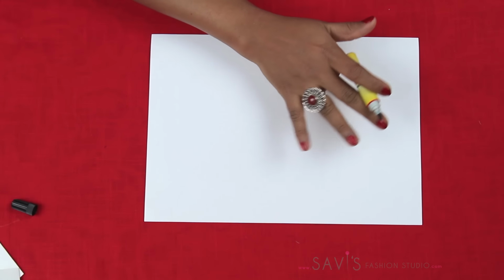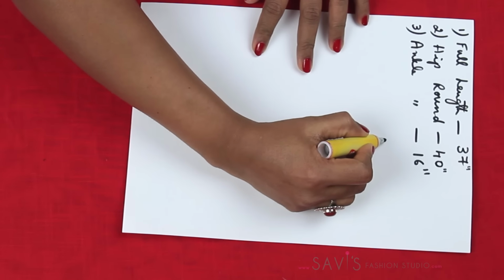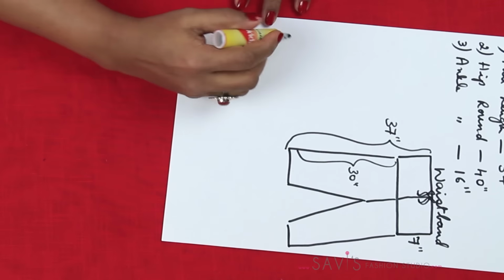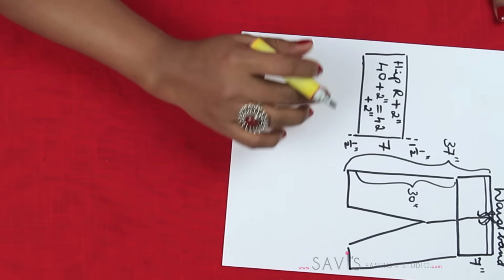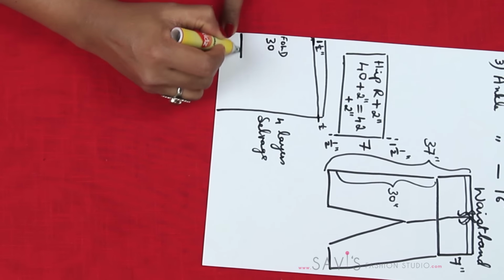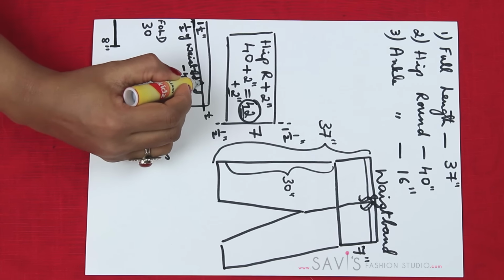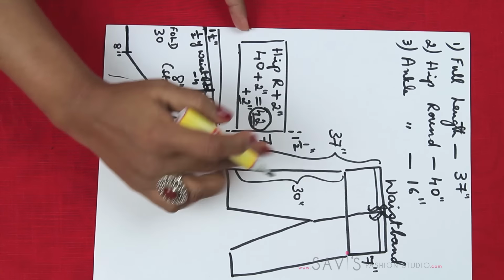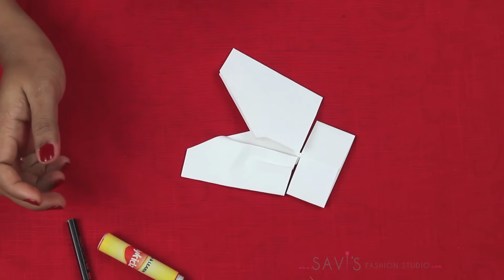Class 20 - Part 1 Theory - How to make salwar pants / cutting and stitching / neat and easy method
In this video I have shown how to make salwar pants. I try to show cutting and sewing in simplest way possible. This video is made in 4 parts as I have tried to explain in detail each and every step.

For full-fledged and detailed online pattern making and sewing classes and for all good quality sewing tools please visit our

It is our constant effort to teach in an easy way using simple methods and professional techniques so that even beginners can easily understand our classes.

Those who wish to understand this class in any other language, kindly click on the Settings icon on your video player, click on Subtitles/cc and select your language.

Regards & happy sewing
SF Studio